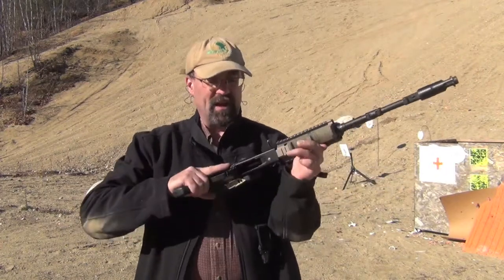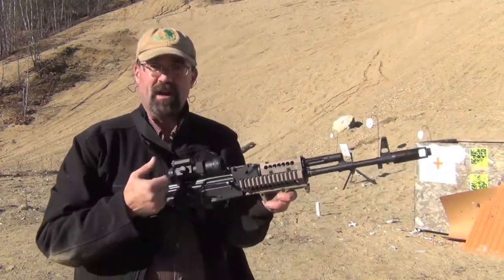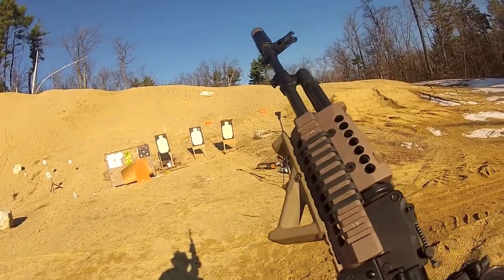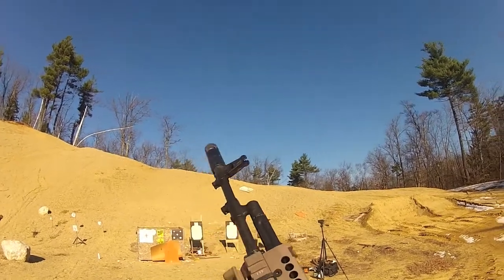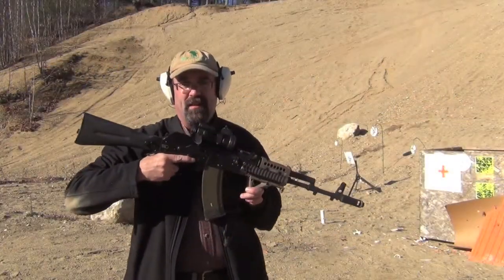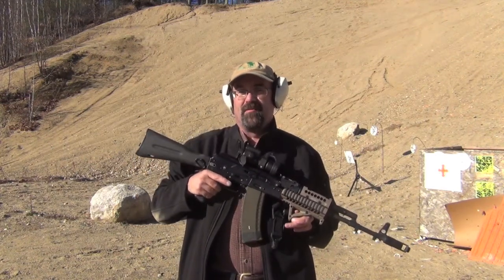Arsenal SGL 31-94 POV shooting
RANGE TIME AND POV SHOOTING OF THE Arsenal SGL31